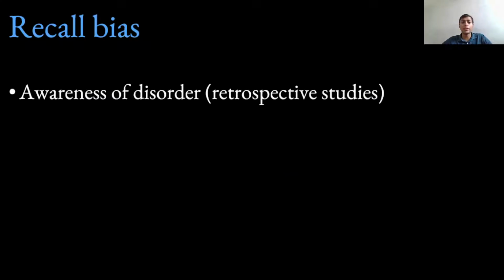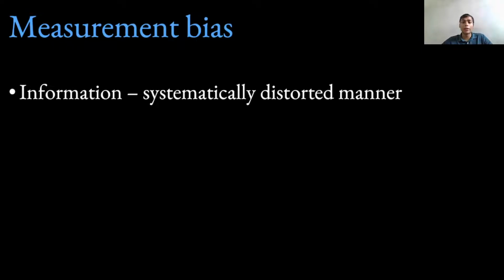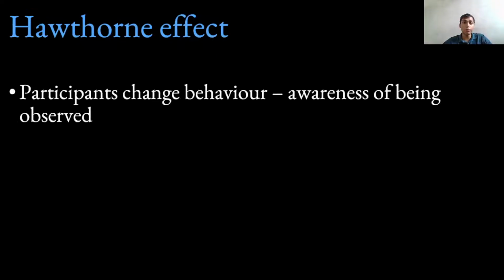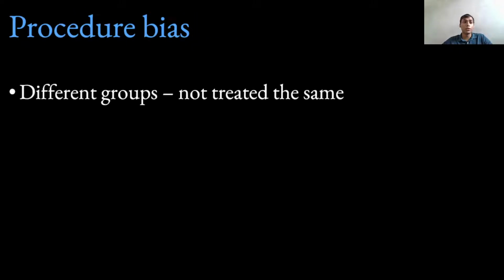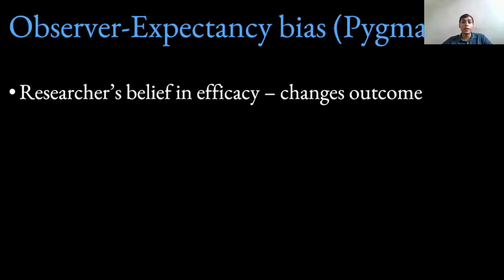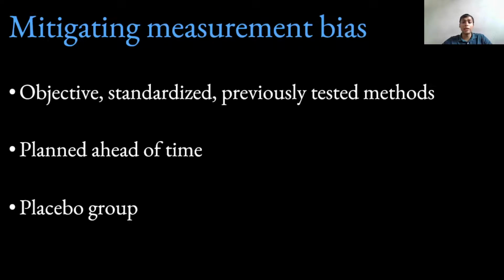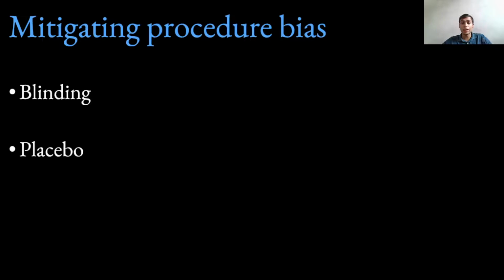3. Bias in research - Performing the Study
Bias, also known as systematic error, is a serious problem encountered by every researcher at least once in their academic career. It can prove virtually fatal if not understood and rectified. This video helps to provide a conceptual overview of bias which can occur when actually performing the research.

This video series on bias aims to provide a conceptual understanding of this ubiquitous problem, and helps provide options and examples to mitigate it.